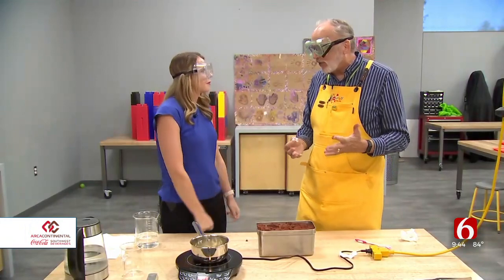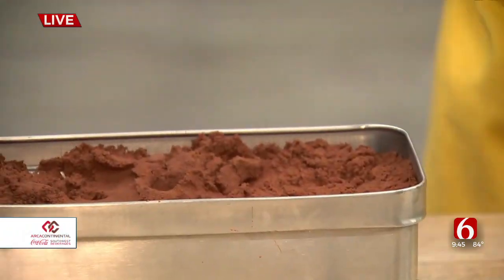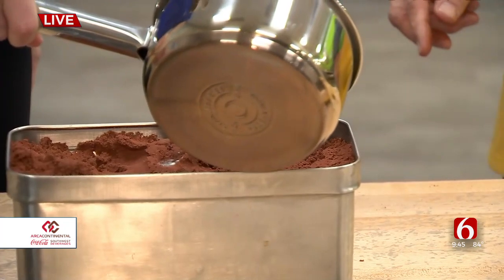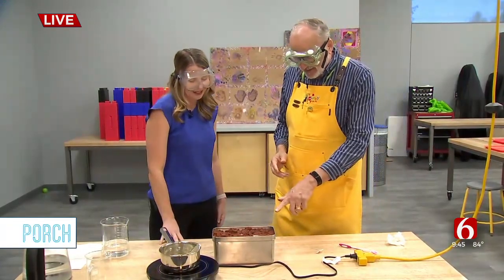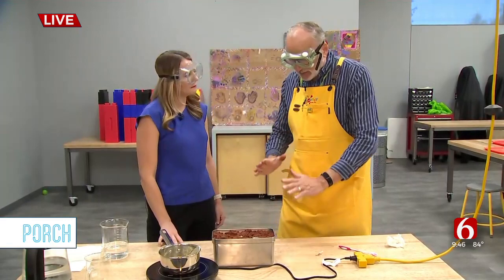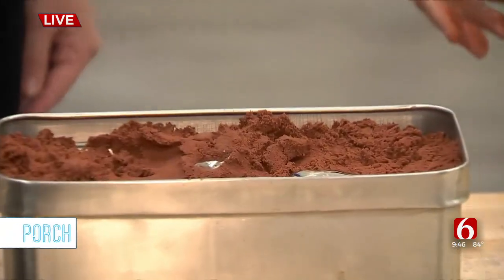Tinkerfest Returns To Tulsa's Discovery Lab, Offering Lessons For Kids & Adults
Discovery Lab is calling makers, artists, and tinkers of all ages It's for the museum's upcoming Tinkerfest that embraces the five branches of STEAM.

Discovery Lab Educator Appreciation Night is a special evening of fun and science dedicated to teachers. The event is August 8 from 6-8 p.m. and is free and open to all teachers. A school ID is required at check-in.

Register online at DiscoveryLab.org